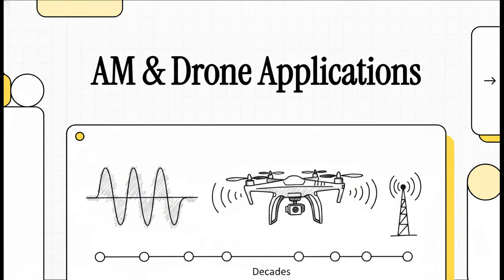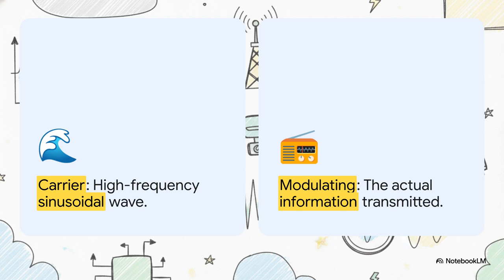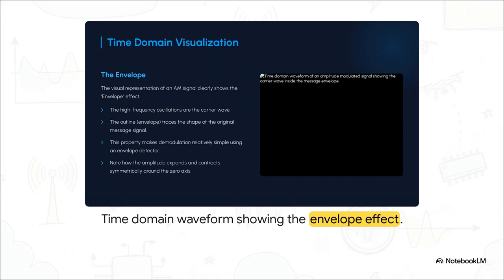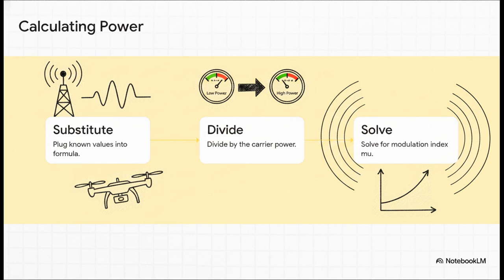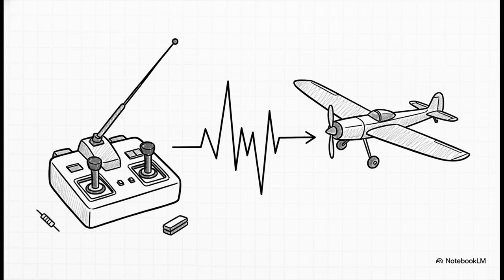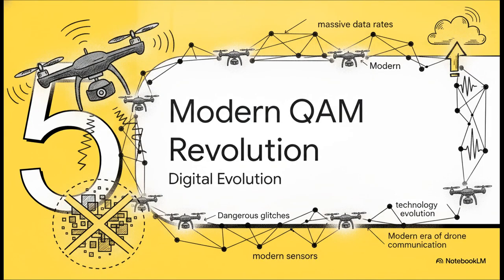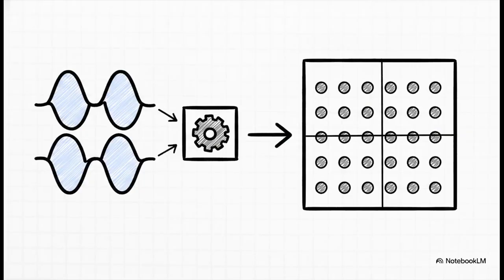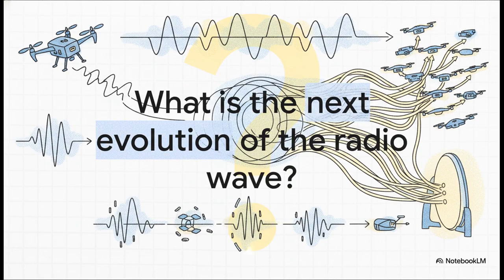AM & Drone Applications